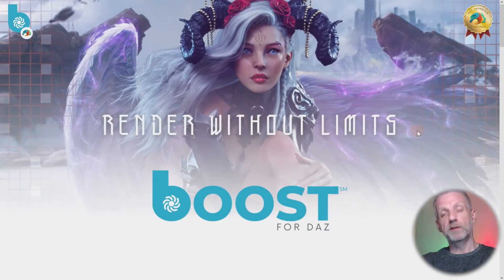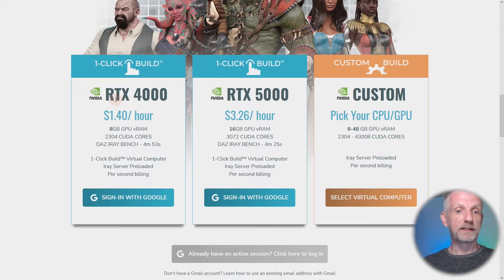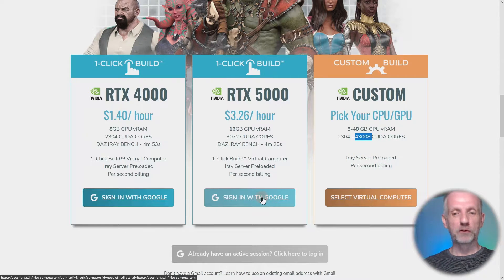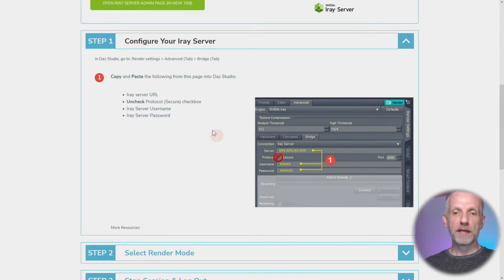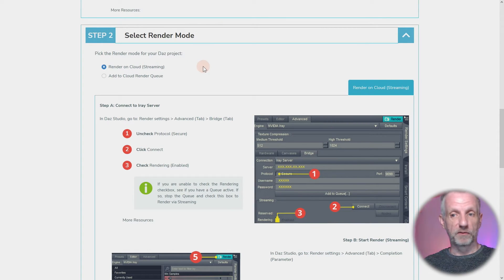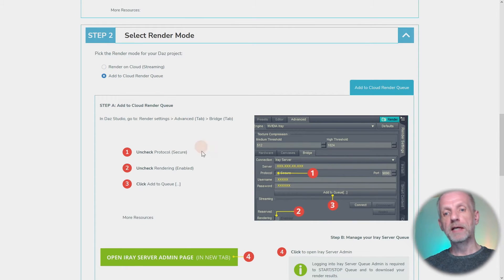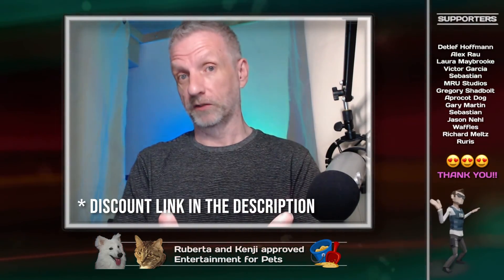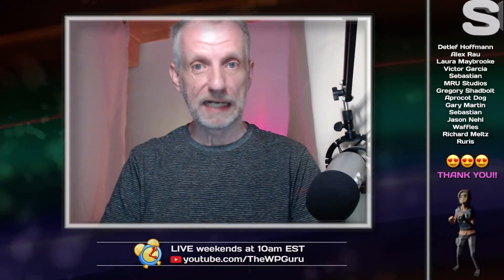Boost for Daz: Easy Cloud Rendering for Daz Studio 😎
Let me tell you about a new and interesting cloud rendering service, specifically made for Daz Studio. It's called Boost for Daz. The service is finally live for the public, so give it a spin.

I'll make more usage videos and demos soon. I've been testing the service for a while I'm I really like it. Any questions, please let me know. Enjoy!